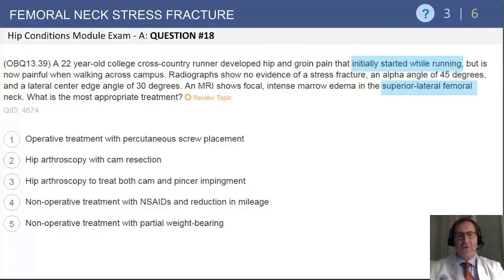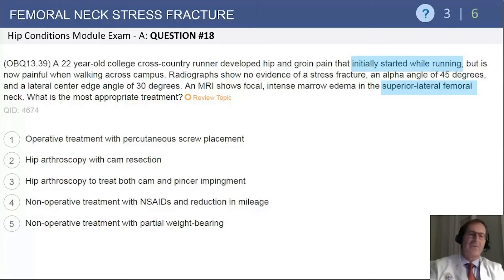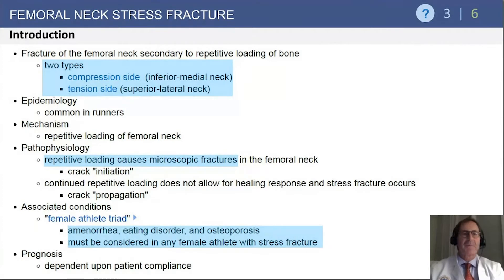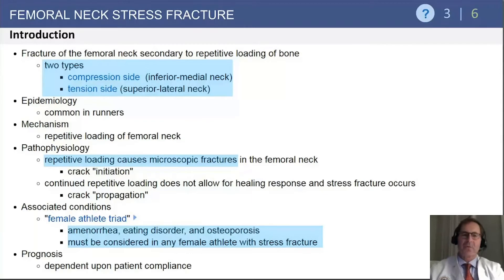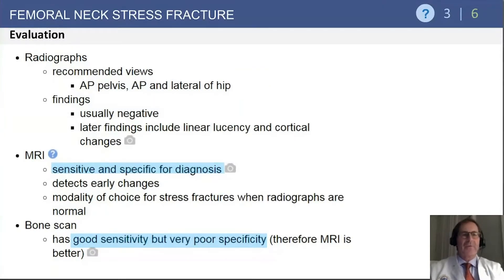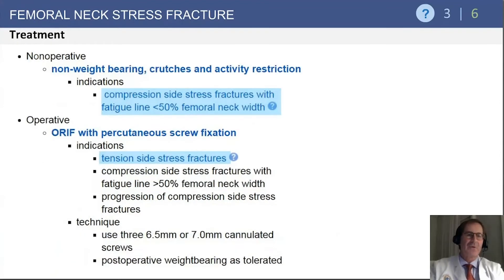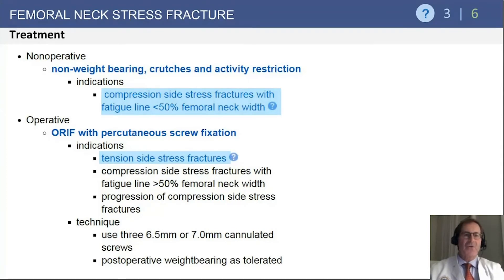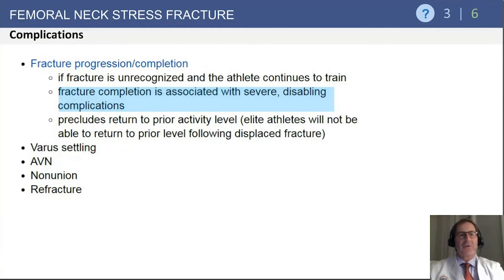Femoral Neck Stress Fracture Exam Review - Bohannon Mason, MD